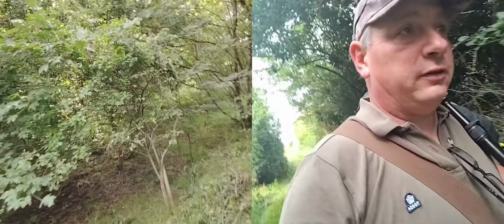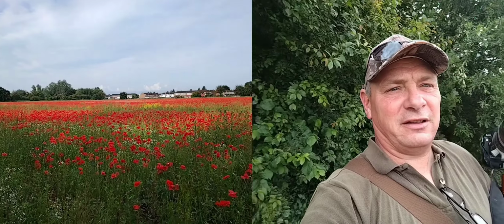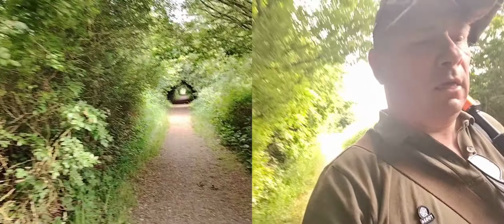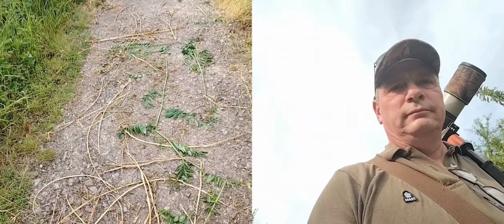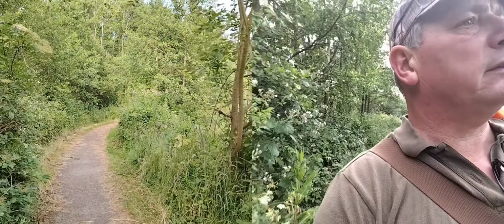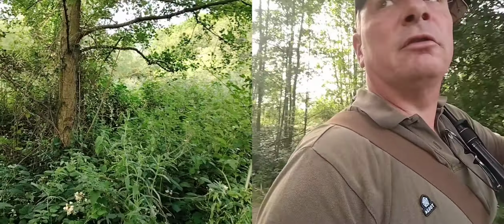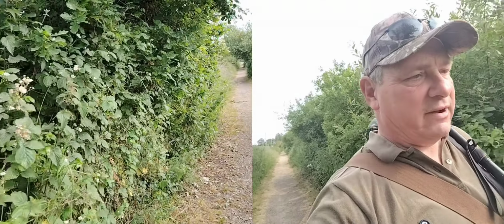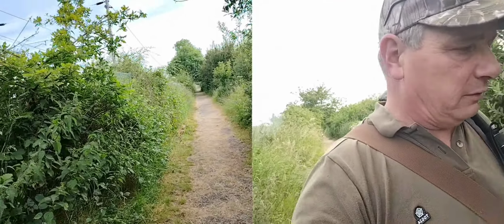popie filed and local nature walk